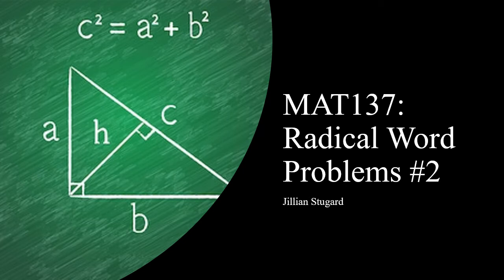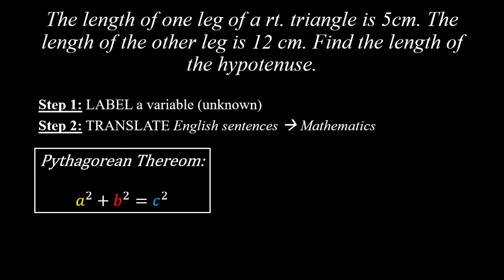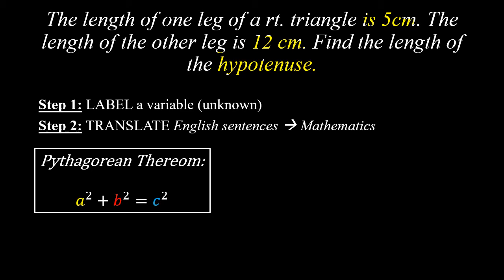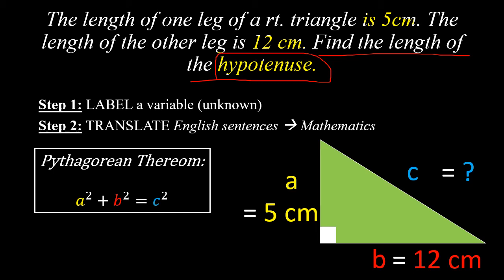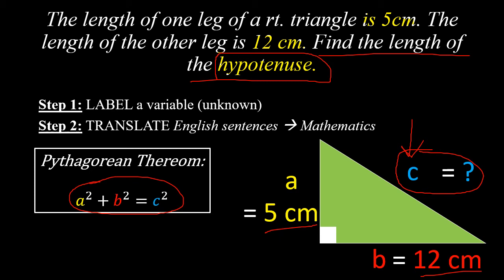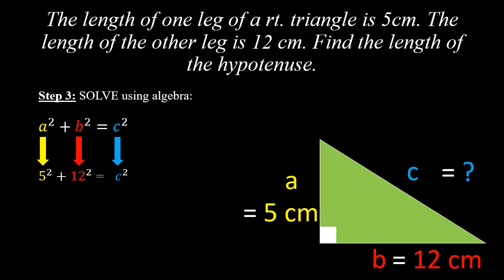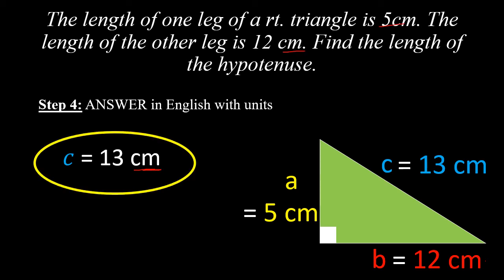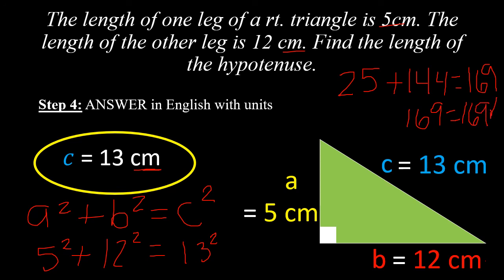MAT137: Radical Word Problems #2 (Using the Pythagorean Theorem)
This video walks you through a second example using our 4 step map used to solve word problems. In this chapter on radicals, we will be looking at only one type of word problem that involves using the Pythagorean Theorem to solve.